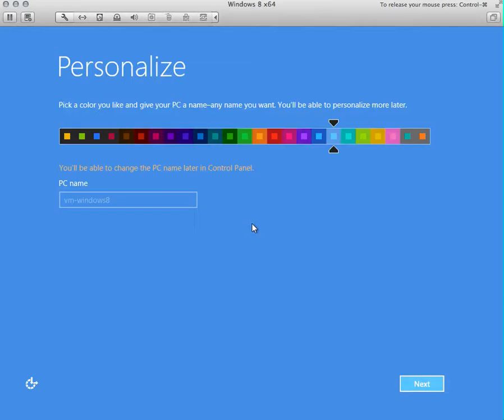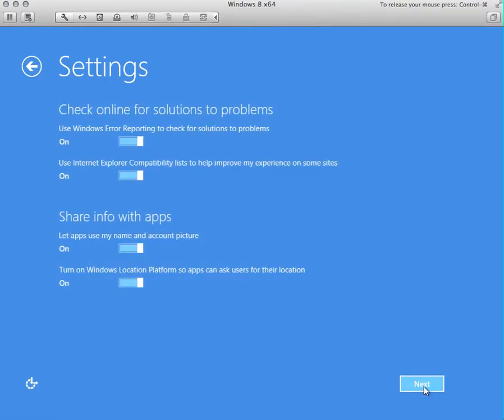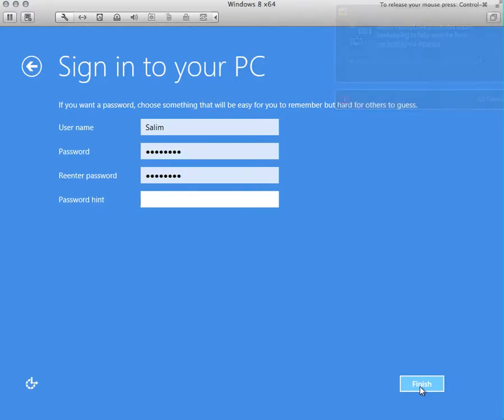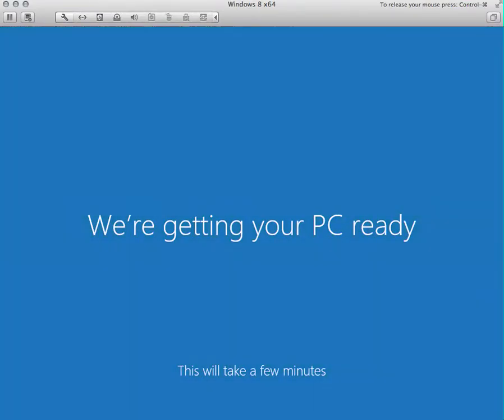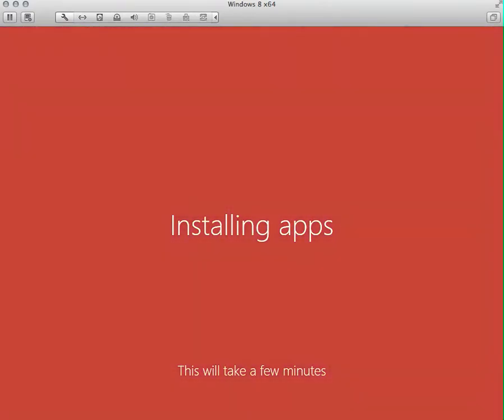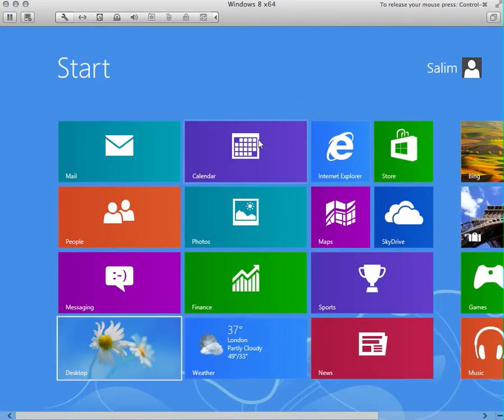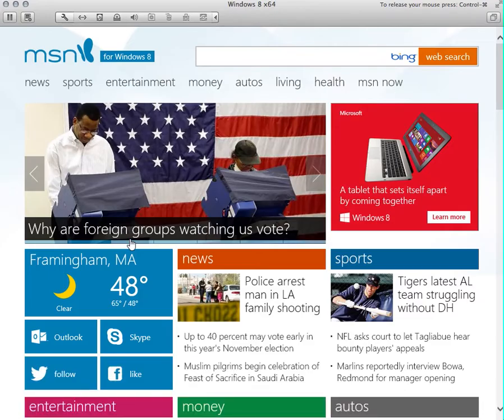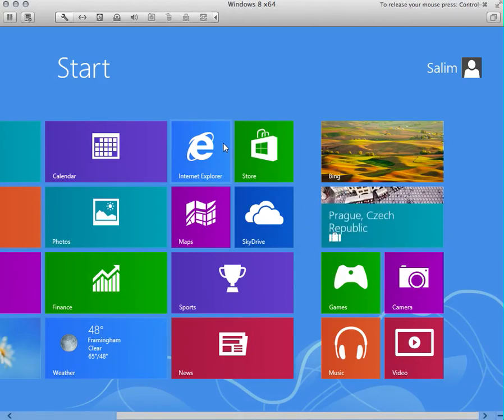Windows 8 Setup and Customization Setup on VMWare Fusion [MAC OSX]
A 9 minute walkthrough video of my first experience with the Window 8 OS after installation on VMWare Fusion 4.1.3 on the MAC OSX.